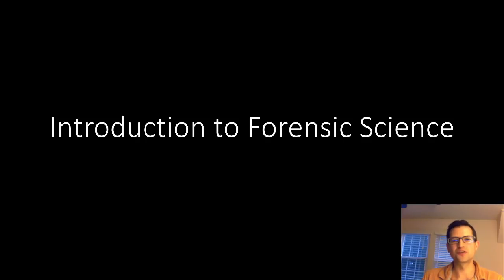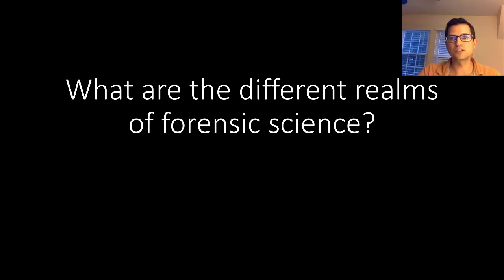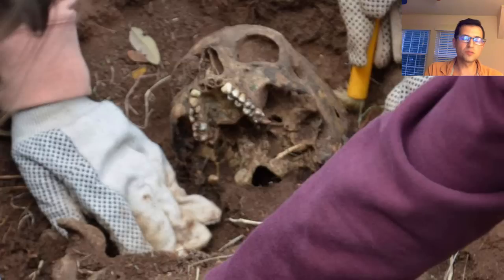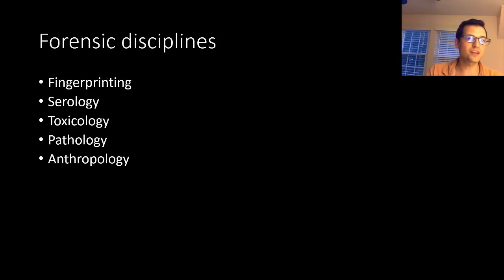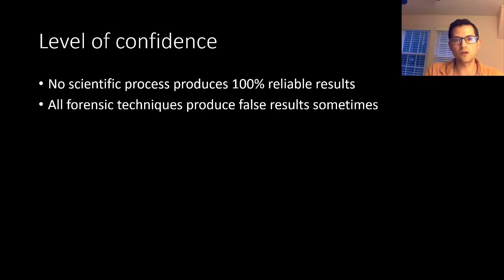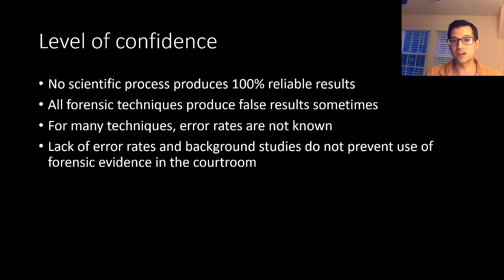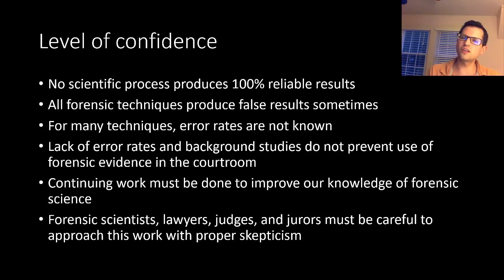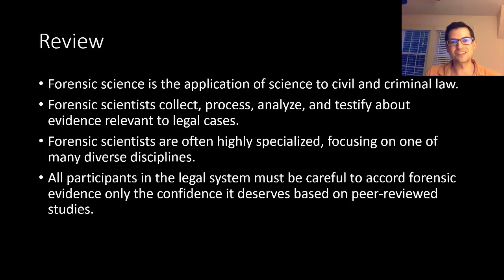What Is Forensic Science?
Here we have our introduction to the subject! We'll discuss just the basics of what forensic science is, what forensic scientists do, and the different disciplines within forensic science. We'll also take some time to discuss the reliability of forensic science.